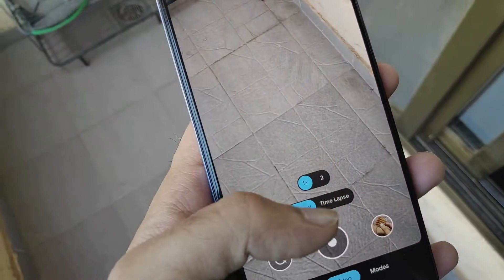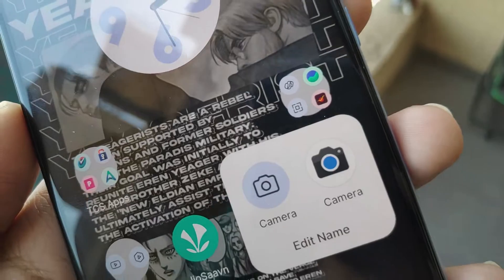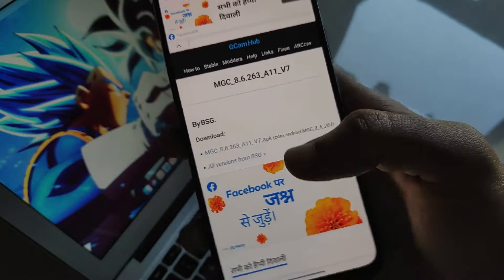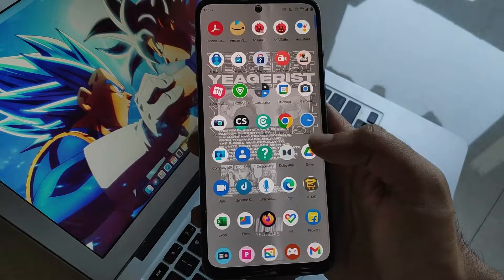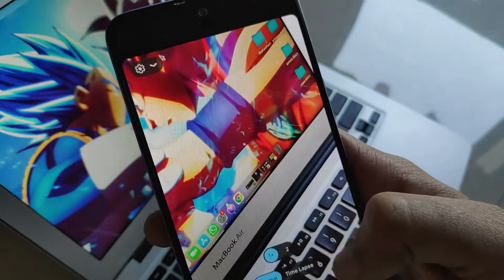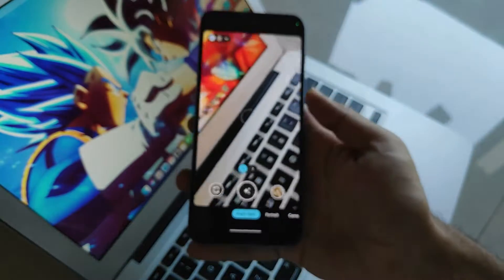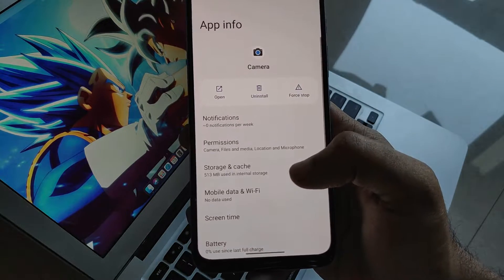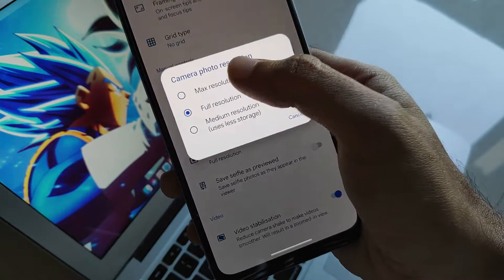Best Google Camera for Moto G71 5G | GCam v8.6 | Full Installation | TechitEazy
Hello guys, today's video is something different as I am going to show you the best GCam build for Moto G71 5G. Follow along the video to get complete guide for it's installation.